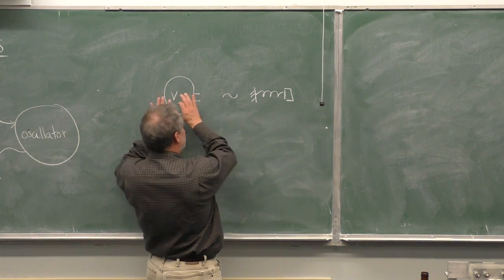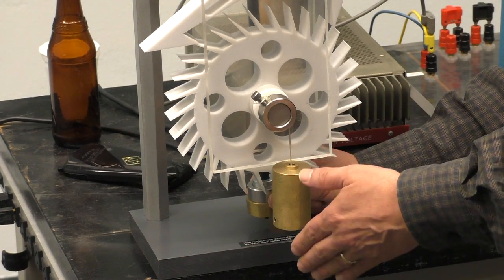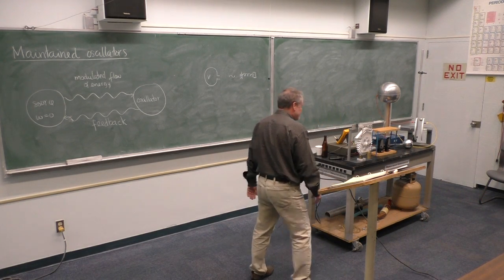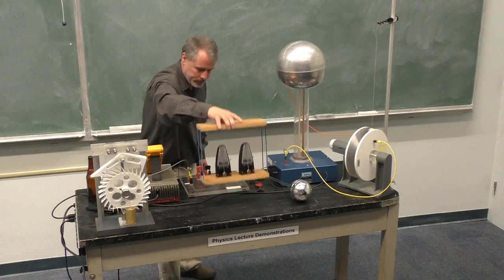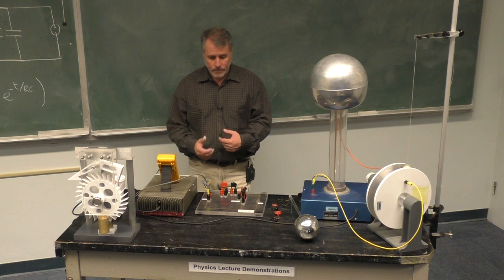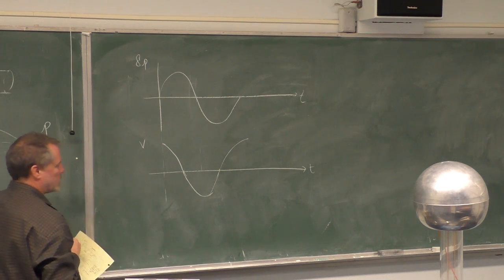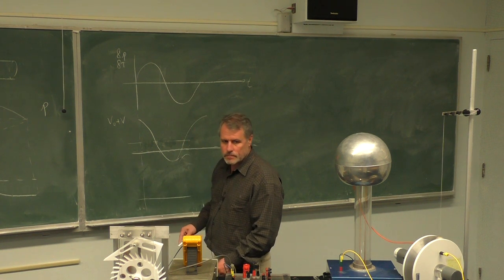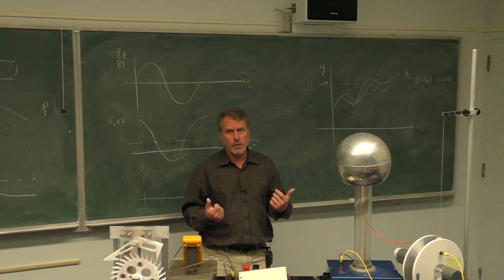Helmholtz Resonator and other Maintained Oscillators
Dr. Andres Larraza demonstrates a number of maintained oscillators mind-blowing physics demonstrations including the Helmholtz resonator, the escape mechanism (How a grandfather clock works), coupled oscillators (phase-locked oscillators), Franklins Chimes, a maintained oscillator circuit plus more...